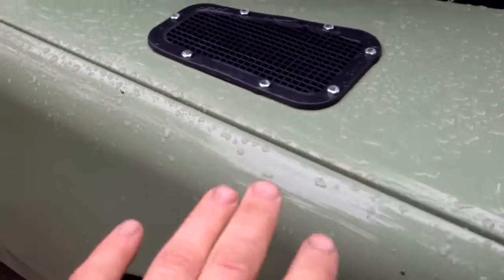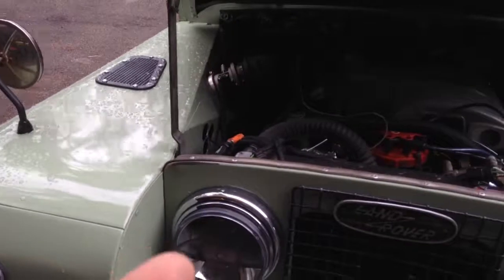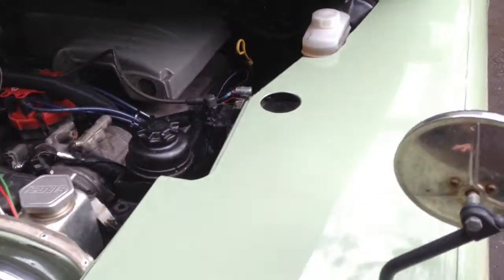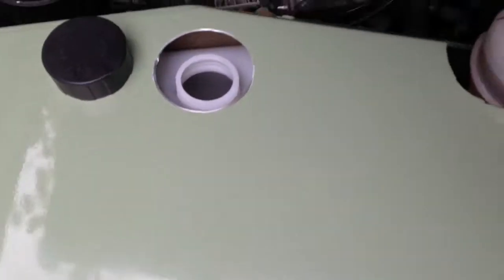26: New spot for the coolant reservoir